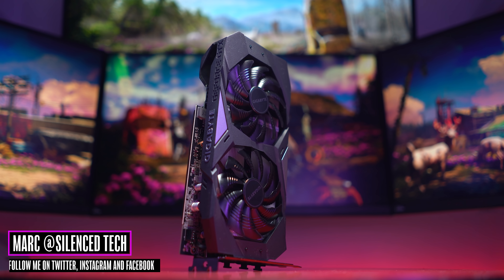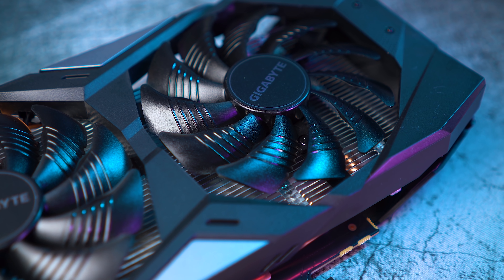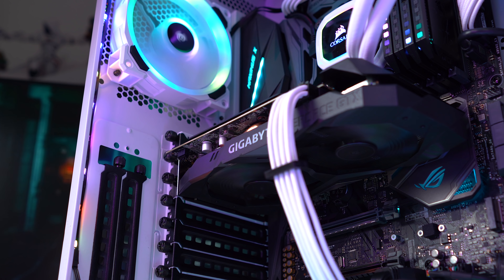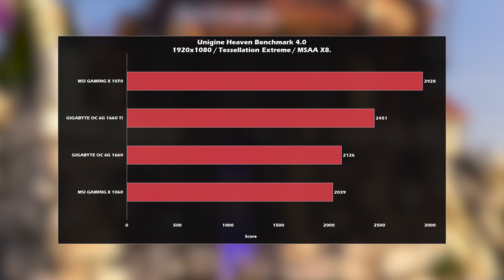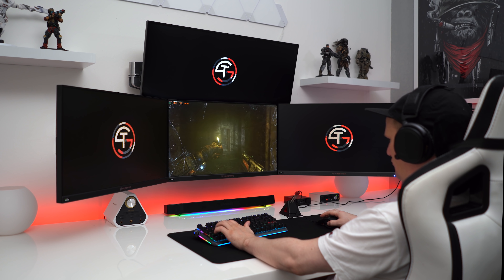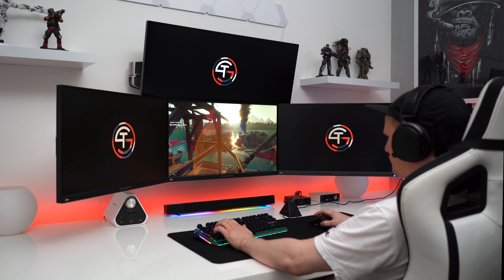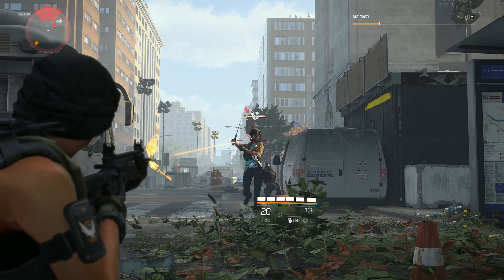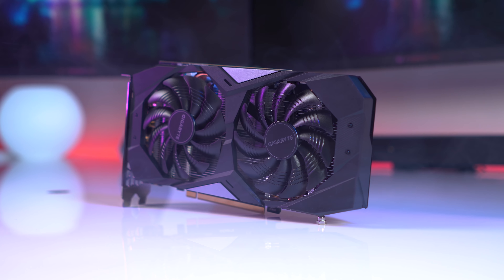Nvidia GTX 1660 Ti VS GTX 1660 / 1070 - 8 Games Tested! 🔥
What's the best sub $300 graphics card? Let's test the Nvidia Geforce GTX 1660 TI, 1070, 1660 and 1060.

Games featured in the benchmarks!
1: 3DMark FireStrike Extreme
2: Heaven Benchmark
3: Metro Exodus
4: FarCry New Dawn
5: Shadow of the Tomb Raider
6: Battlefield V
7: Apex Legends
8: Forza Horizon 4

Cards featured in the video!
(US)
Gigabyte GeForce GTX 1660 OC 6G
Gigabyte GeForce GTX 1660 TI OC 6G

If you have any questions or queries drop them down in the comments section below.